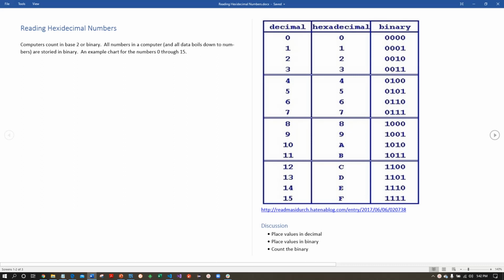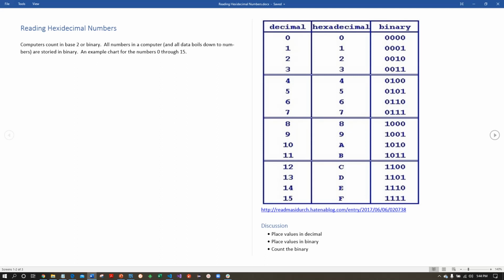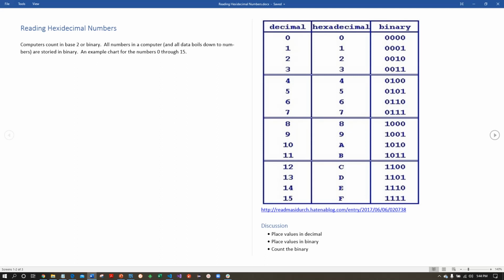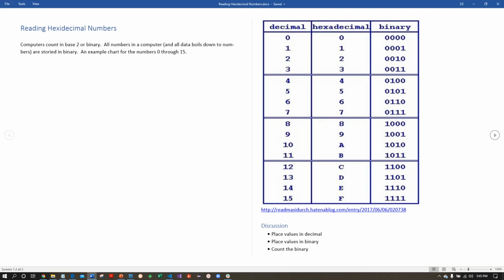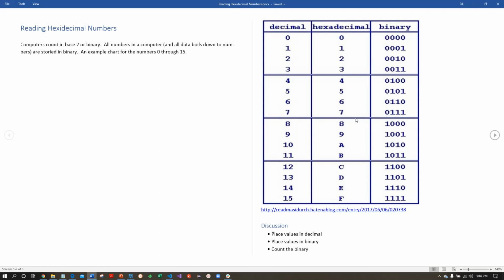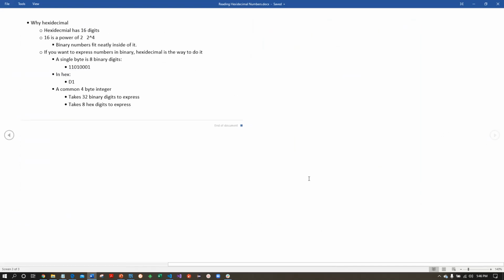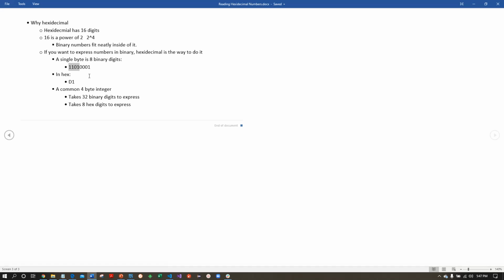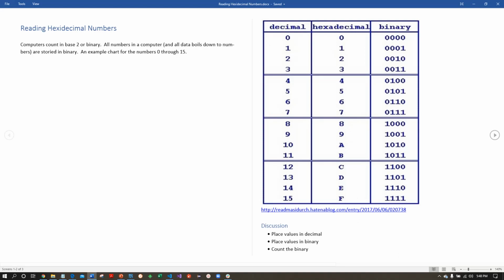09 CSS Reading Hex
Reading Hex